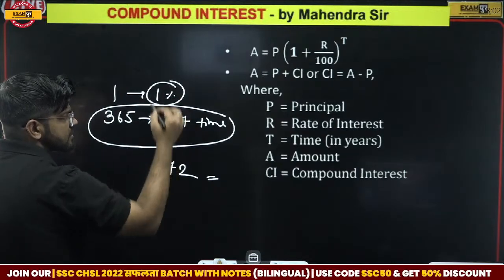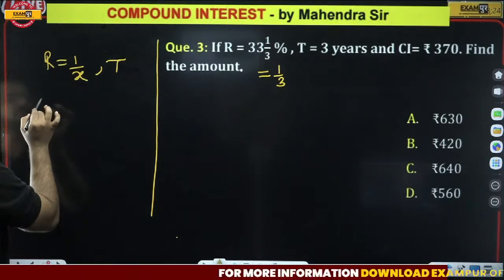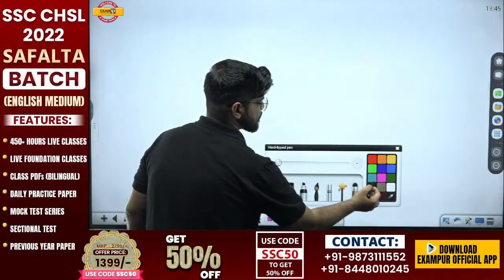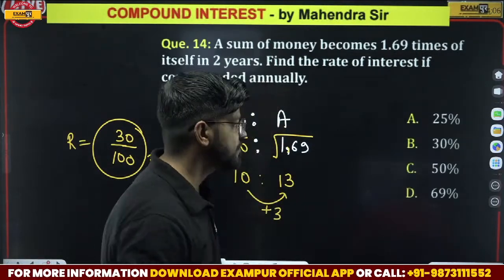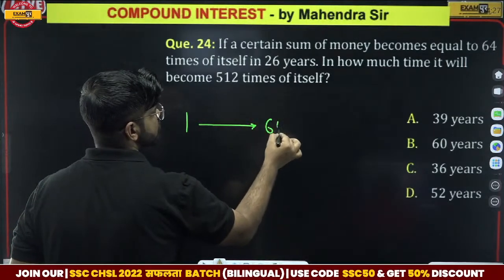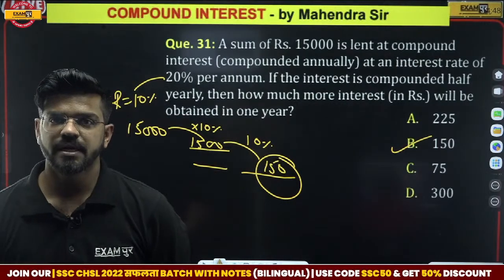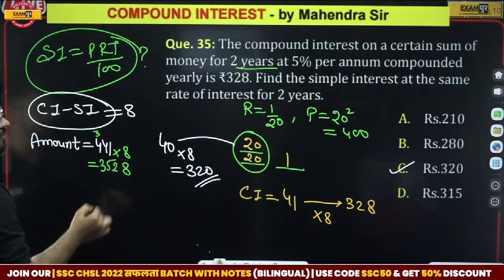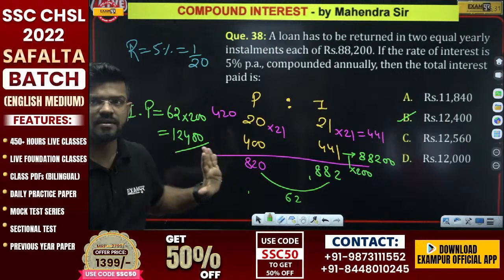SSC CGL 2022 | MATHS CLASS | MATHS MARATHON | COMPOUND INTEREST QUESTIONS | BY MAHENDRA SIR